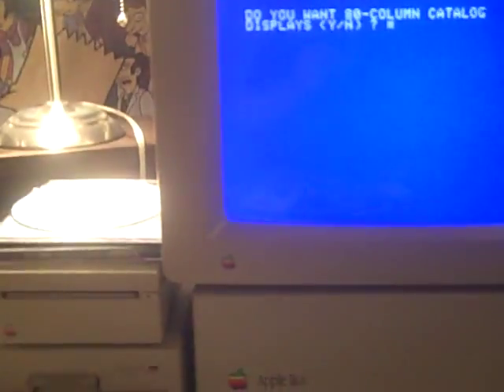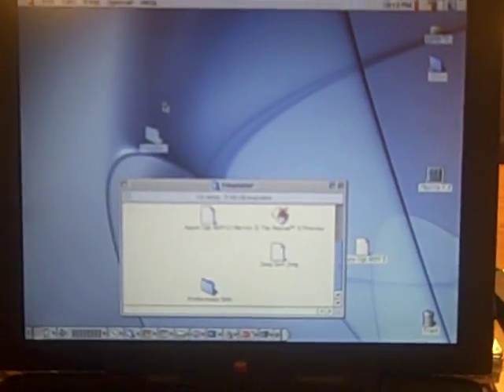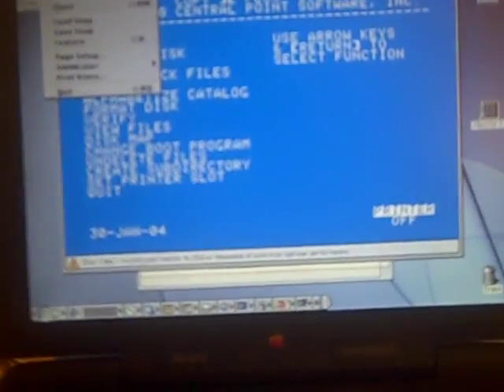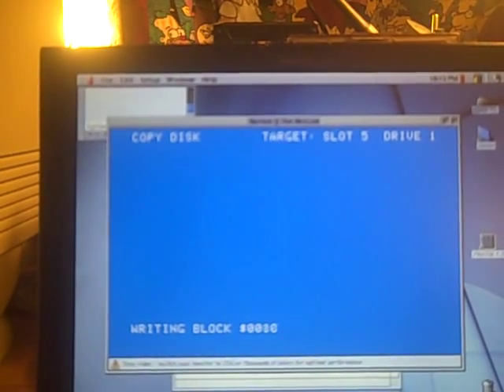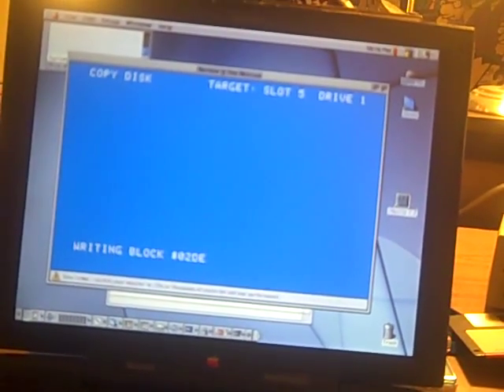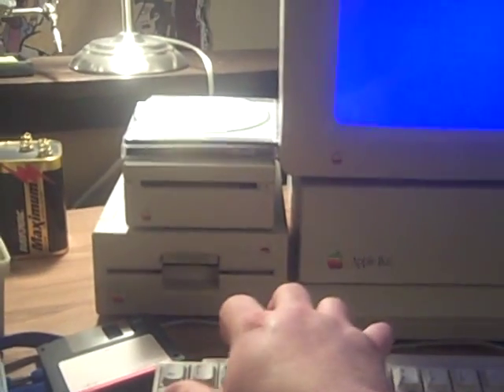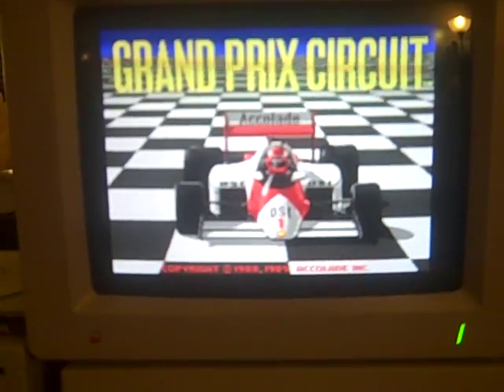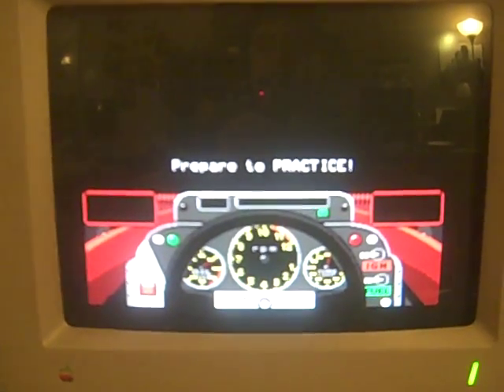Apple IIGS Disk Images Part II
This is how we turn the disk images into real 800k floppy disks!